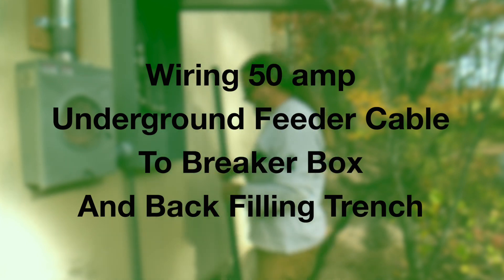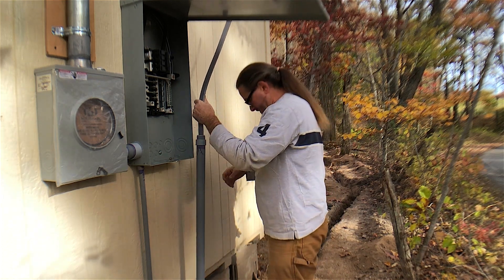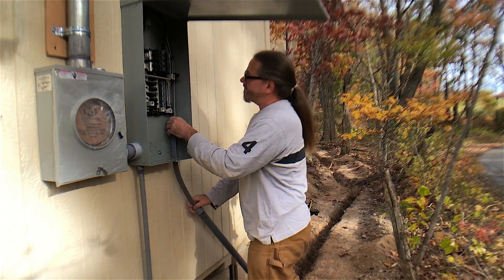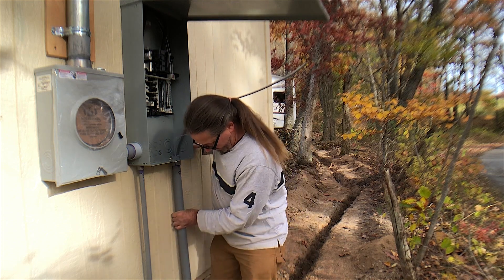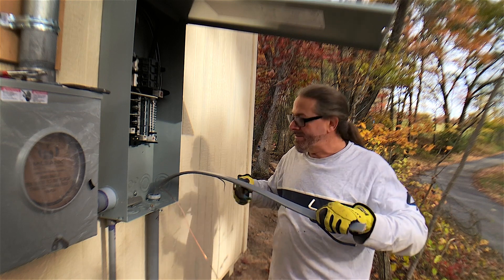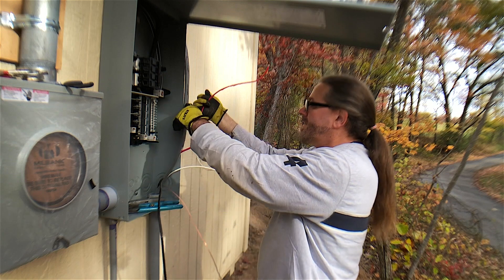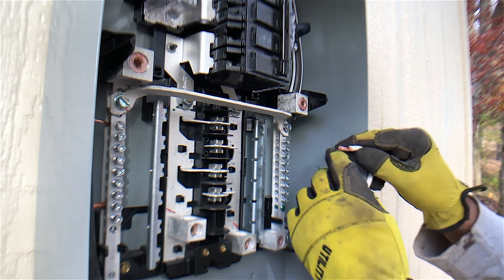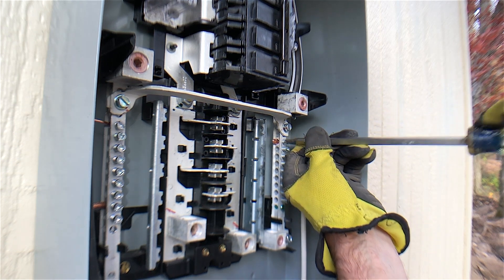DIY 50 Amp Shore Power Underground Electric Service To RV Camper Trailer - Part 2 - Wiring the Panel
In this video I wire the 50 amp underground feeder cable to my 200 amp electric service panel. Once I figured out how to do all of this. by watching YouTube videos of course, it really wasn't that hard, except for the physical manual labor part. That was hard. But, I saved a boat load of money doing this on my own, and besides it being fun to do, there is a great satisfaction in doing it yourself and seeing the results. Next up, wiring the other end of this circuit to trailer and constructing a 50 amp shore power pedestal.
I hope you enjoy this video, and enjoy every day.

And if you're a power user, other donations are accepted with much love and gratitude.